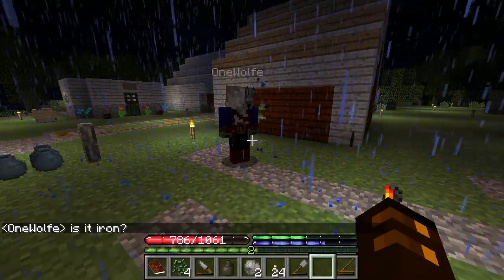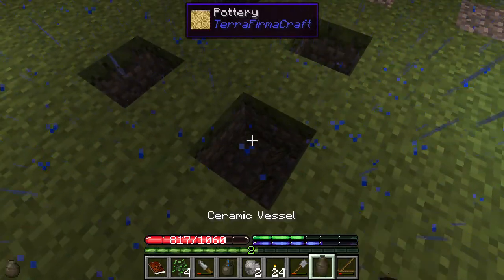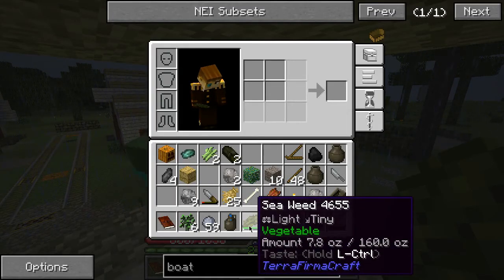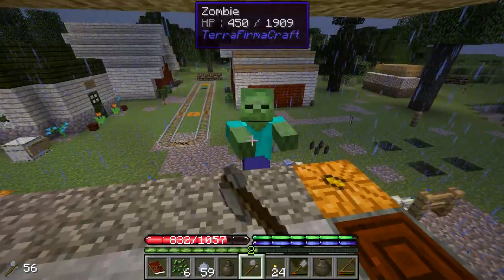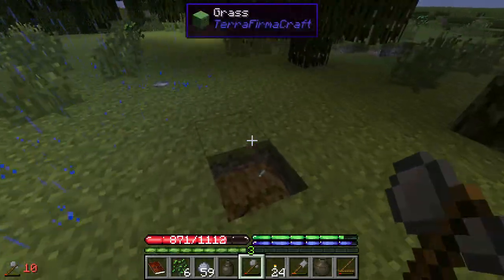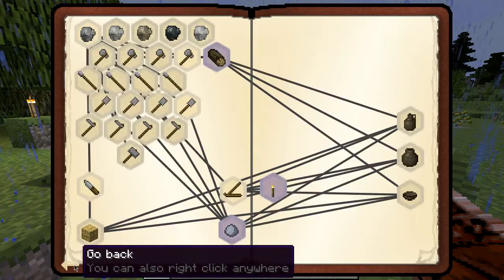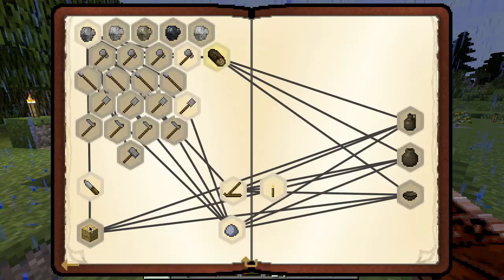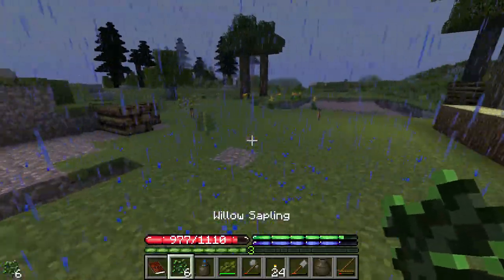TerraFirmaPunk on E-Cubed - Episode 2: The Burning Trees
E-Cubed is a private (whitelisted) server run by MrOneWolfe and WoolyCreeper.

We are playing with the TerraFirmaPunk Modpack. A Steampunk themed pack based around Terrafirmacraft. Progression through the pack is tied to the tech progression of Terrafirmacraft and tries to avoid giving the player the ability to circumvent the core mechanics of Terrafirmacraft.

The pack is currently in beta but will be available on the Feed the Beast launcher.

The Main content adding mods are Railcraft, Cogs of the Machine and Professor Flaxbeards Wonderous Steam Power Mod.